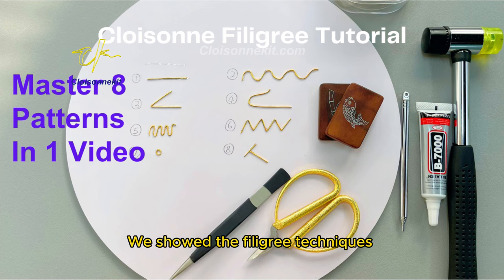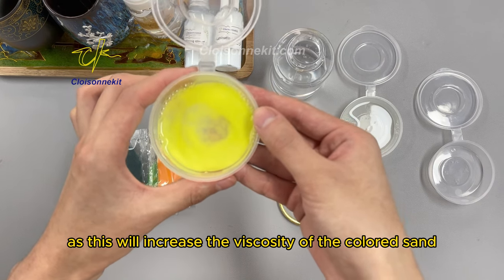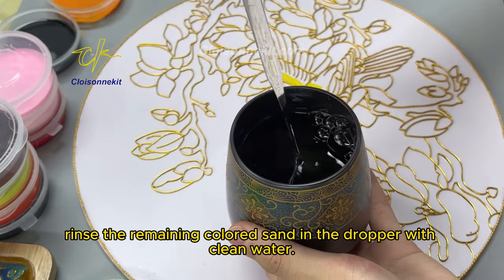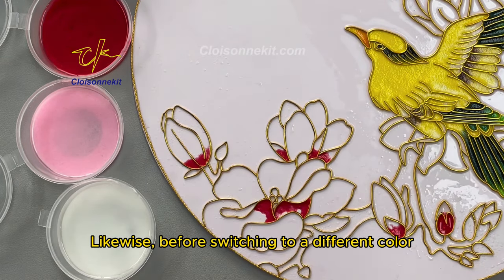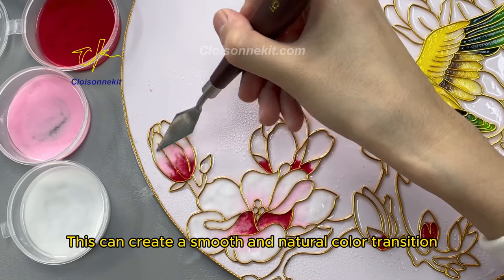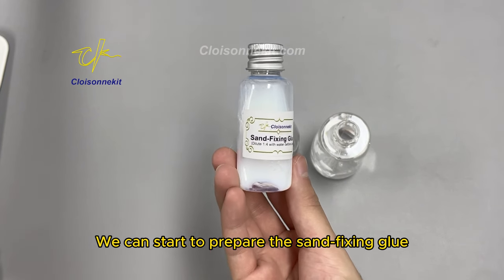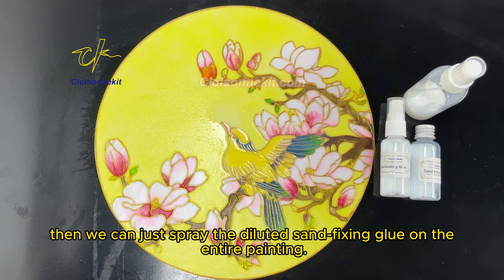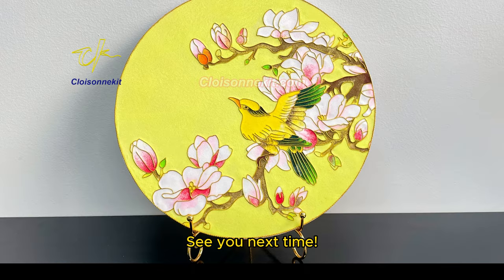Mastering Cloisonne Painting Art Coloring: Step-by-Step Tutorial for Beginners to Experts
Most Detailed Step-by-Step Tutorial on Cloisonne Painting Art Coloring.

Our time capsule approach ensures you understand each step comprehensively, empowering you to create captivating artwork with confidence.

Join us on this artistic journey and unlock your creativity with cloisonne painting art. Let's dive into the world of it together!

Time Line:

00:00 - Tools and materials we need
00:34 - How to wash the colored sand
01:36 - How to color
02:11 - How to use the glass dropper to fill in the color
03:53 - How to use the spatula to fill in the color
04:31 - How to make the color transition
05:13 - How to make a smoother surface in cloisonne painting art
07:04 - The function of sand-fixing glue and how to use it
08:48 - The function of laminating glue and how to use it
09:30 - Display of final result